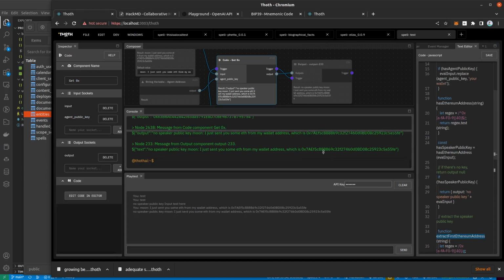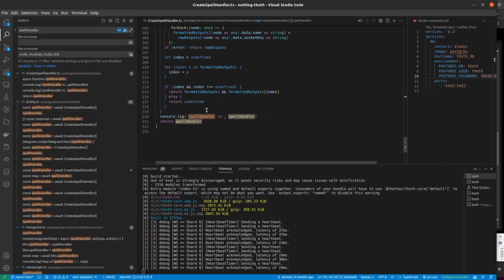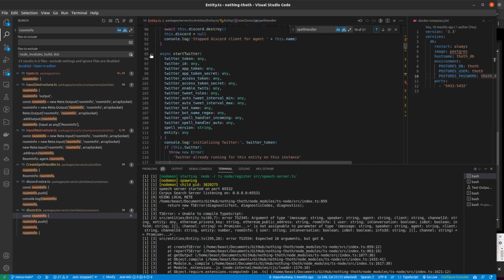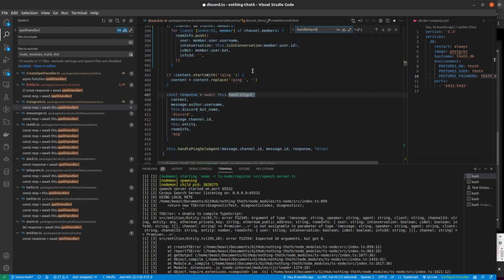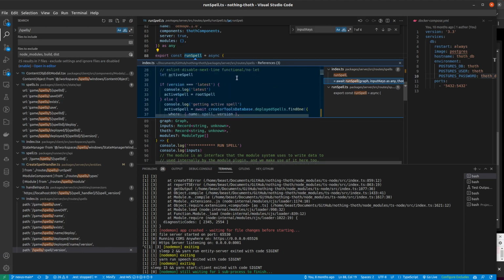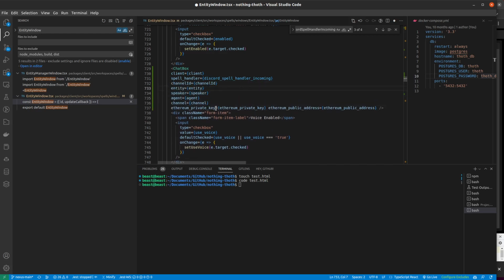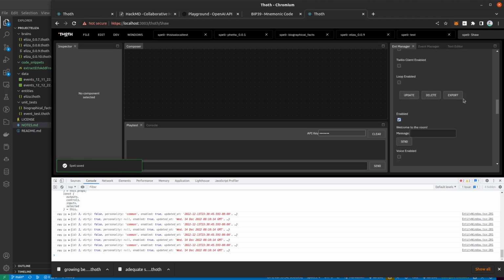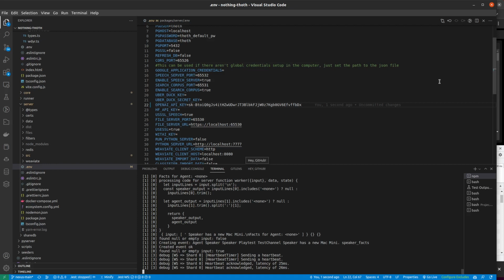Giving Our AI Agent an Ethereum Wallet (pt 2)